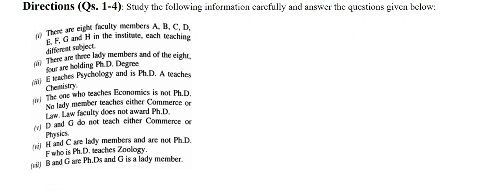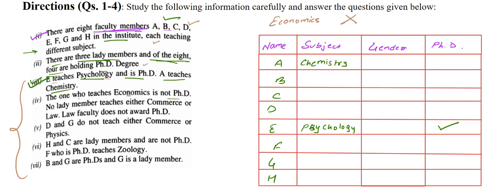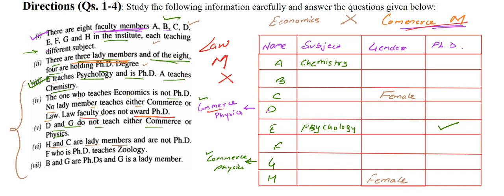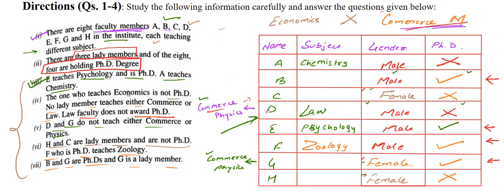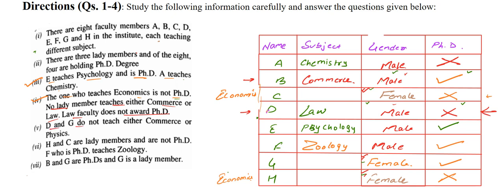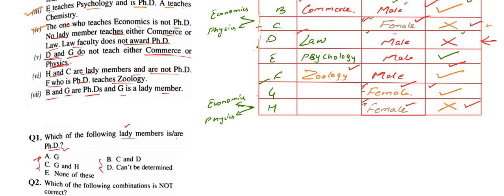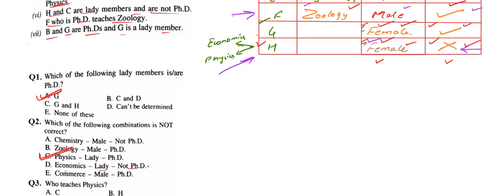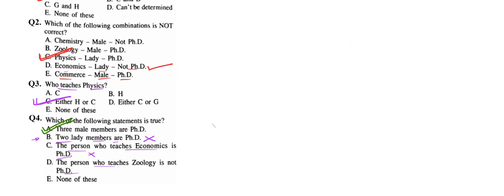NABARD LOGICAL REASONING 12 ONLINE CALSSES,STUDY MATERIALS,DOUBT CLEARING CLASSES,YEAR SOLVE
NABARD LOGICAL REASONING 12 ONLINE CALSSES,STUDY MATERIALS,DOUBT CLEARING CLASSES,YEAR SOLVE,COMPLETE SOLUTION

GENESIS & VISION
The importance of institutional credit in boosting rural economy has been clear to the Government of India right from its early stages of planning. Therefore, the Reserve Bank of India (RBI) at the insistence of the Government of India, constituted a Committee to Review the Arrangements For Institutional Credit for Agriculture and Rural Development (CRAFICARD) to look into these very critical aspects. The Committee was formed on 30 March 1979, under the Chairmanship of Shri B. Sivaraman, former member of Planning Commission, Government of India.

The Committee’s interim report, submitted on 28 November 1979, outlined the need for a new organisational device for providing undivided attention, forceful direction and pointed focus to credit related issues linked with rural development. Its recommendation was formation of a unique development financial institution which would address these aspirations and formation of National Bank for Agriculture and Rural Development (NABARD) was approved by the Parliament through Act 61 of 1981.

NABARD came into existence on 12 July 1982 by transferring the agricultural credit functions of RBI and refinance functions of the then Agricultural Refinance and Development Corporation (ARDC). It was dedicated to the service of the nation by the late Prime Minister Smt. Indira Gandhi on 05 November 1982.
Set up with an initial capital of Rs.100 crore, its’ paid up capital stood at Rs. 5,000 crore as on 31 March 2016. Consequent to the revision in the composition of share capital between Government of India and RBI, NABARD today is fully owned by Government of India.
VISION
Development Bank of the Nation for Fostering Rural Prosperity.
MISSION
Promote sustainable and equitable agriculture and rural development through participative financial and non-financial interventions, innovations, technology and institutional development for securing prosperity.

The Banyan is great, not because of its trunk, but because of its offshoots. We take pride in our partners, because it is they who enable us to reach out to rural India.
Our initiatives are aimed at building an empowered and financially inclusive rural India through specific goal oriented departments which can be categorized broadly into three heads: Financial, Developmental and Supervision. Through these initiatives we touch almost every aspect of rural economy. From providing refinance support to building rural infrastructure; from preparing district level credit plans to guiding and motivating the banking industry in achieving these targets; from supervising Cooperative Banks and Regional Rural Banks (RRBs) to helping them develop sound banking practices and onboarding them to the CBS platform; from designing new development schemes to the implementation of GoI’s development schemes; from training handicraft artisans to providing them a marketing platform for selling these articles.

Over the years our initiatives have touched millions of rural lives across the country. Our milestone achievements have been India’s achievements as well. The SHG Bank Linkage Project launched by NABARD in 1992 has blossomed into the world’s largest micro finance project. Kisan Credit Card, designed by us has become source of comfort for crores of farmers. We have financed one fifth of India’s total rural infrastructure. We were pioneers in the field of watershed development as a tool for sustainable climate proofing. It’s a long list indeed and we welcome you to understand us better.

Address
Plot C-24, G Block, Bandra Kurla complex, BKC Road, Bandra East, Mumbai, Maharashtra 400051

Call
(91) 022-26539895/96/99